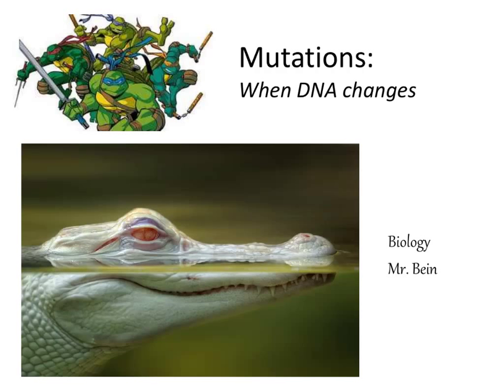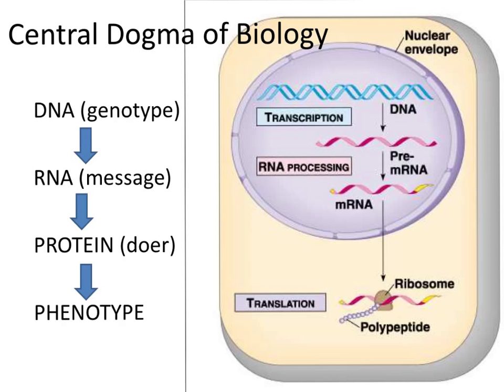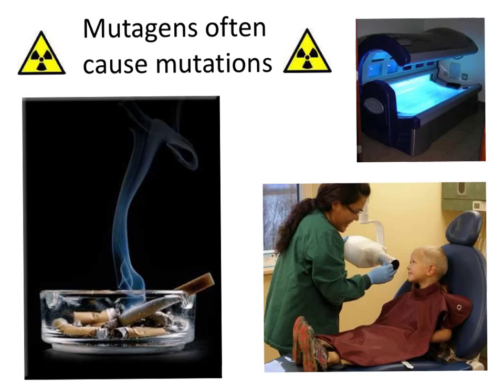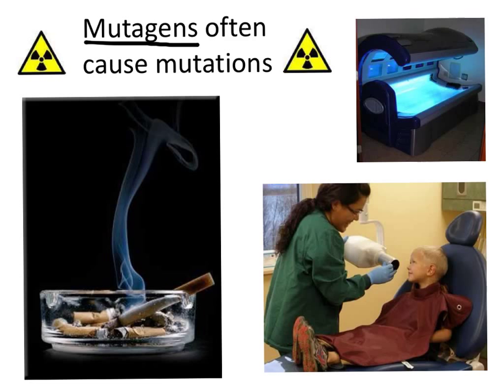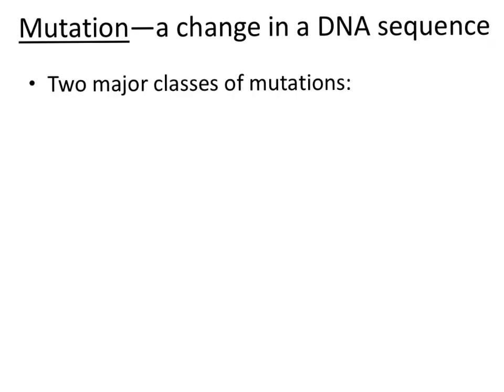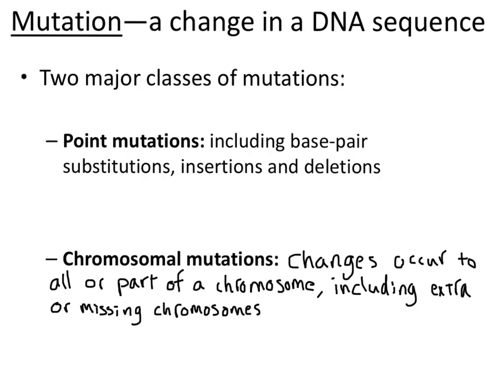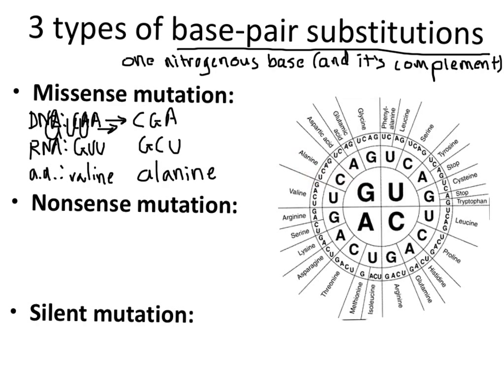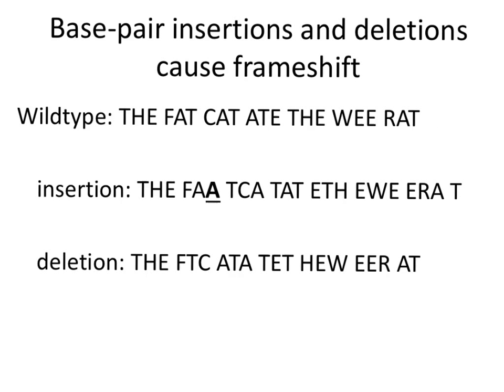Mutations, Mutagens (point mutations)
Mutations